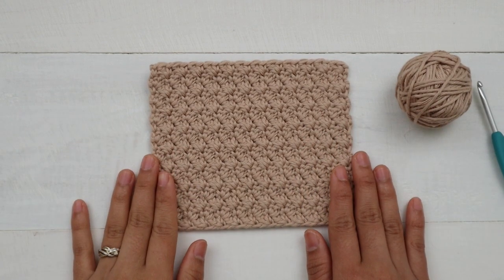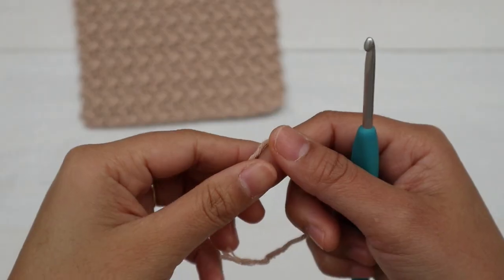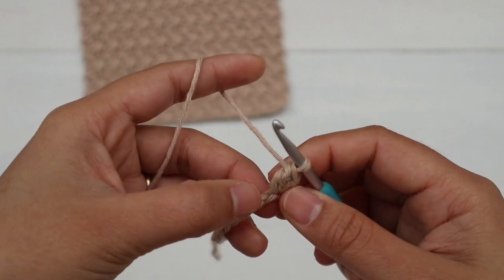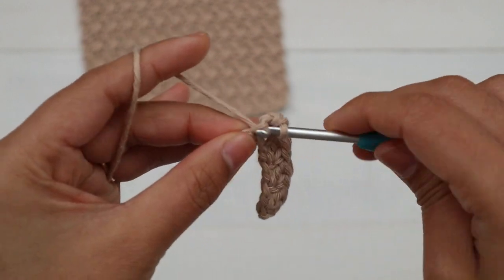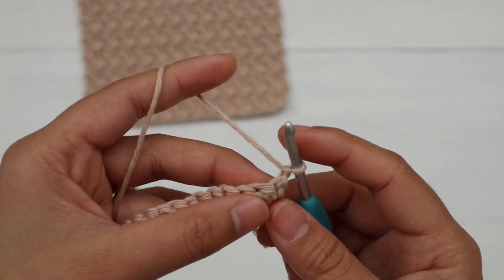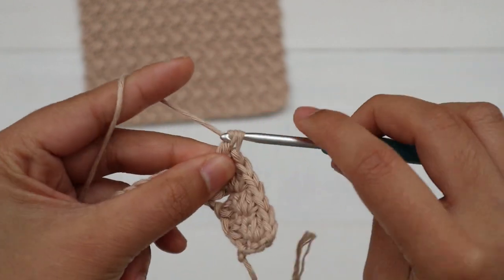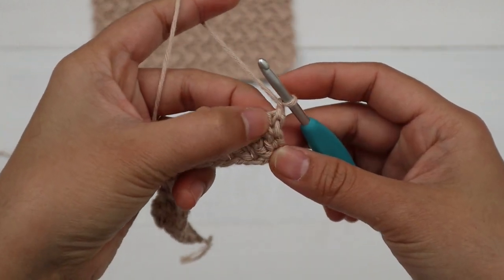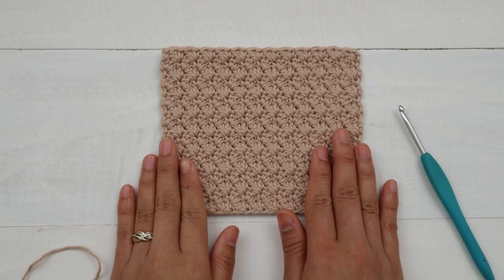Crochet Suzette Stitch - Crochet Stitches Ideas for Home Decor/Crochet Stitch Tutorials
Learn to crochet suzette stitch with this easy step-by-step video tutorial.
If you're a beginner just looking for how to crochet an easy stitch to learn or a seasoned pro looking for inspiration for new crochet designs, this is one for you.

This is an easy crochet stitch for blanket. Also one of my favorite crochet stitches ideas for home decor.

Makes for a great scrap yarn crochet project, just make your self some coasters or dish rags till it's gone!

Check out our blog for the written and photo instructions as well as the many free crochet patterns we have available

4 mm crochet hook